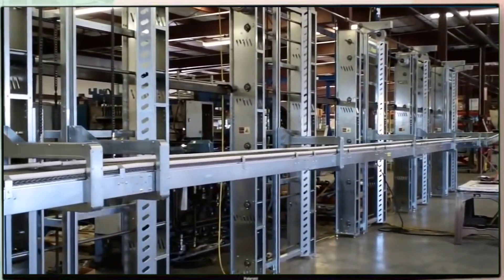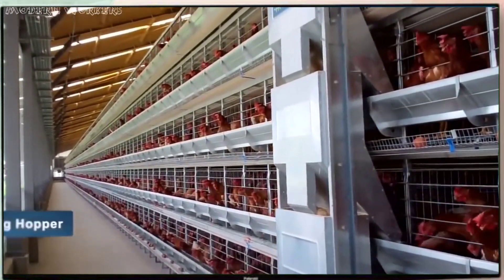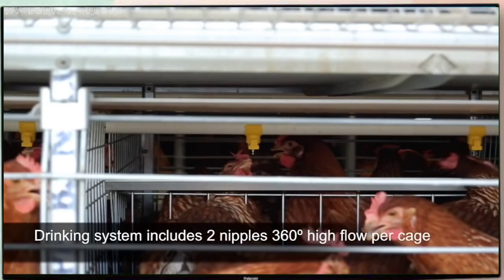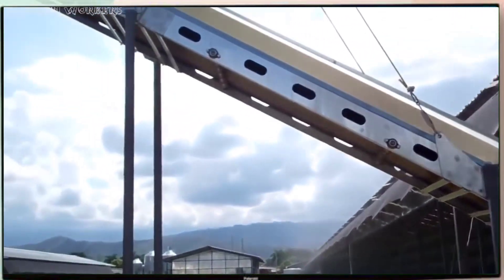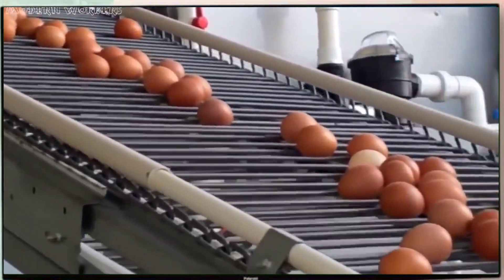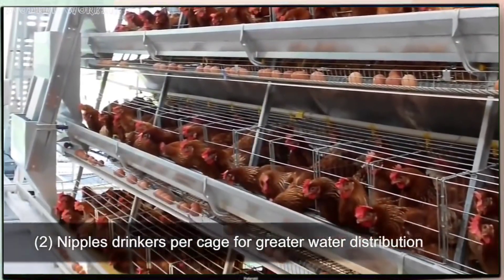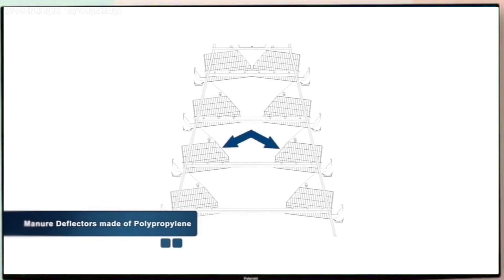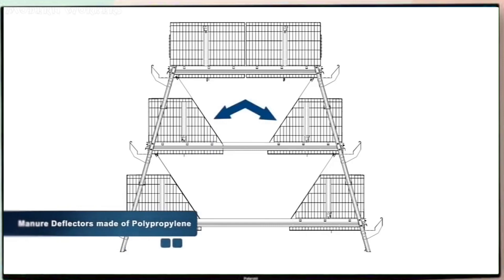Peternakan ayam petelur modern di luar negeri | Modern laying hens overseas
Hallo sahabat tenak nusantara channel saya ini akan membagikan video tentang peluang usaha atau peluang bisnis dan ide usaha di perunggasan dan penyakit pada unggas, harga telur ,yang mana ini akan menambah wawasan dan ide usaha para wirausaha mandiri dan peluang usaha rumahan. Yang mana sekarang anak muda lagi gemar mencari peluang bisnis  peternakan ayam petelur atau peluang usaha di desa.
Indahnya berbagi ilmu ,. terimakasih !!!

Hello, my domestic livestock friends, my channel will share videos about business opportunities or business opportunities and business ideas in poultry and poultry diseases, egg prices, which will add to the insights and business ideas of independent entrepreneurs and home business opportunities.
The beauty of sharing knowledge, ... thank you !!!

Simak juga video tentang USAHA AYAM PETELUR dibawah ini :
Pertumbuhan ayam harus di cek beratnya | Growth of chickens once a week must be checked for weight